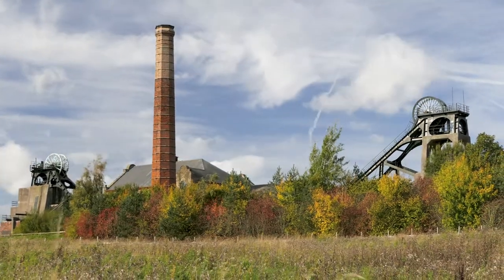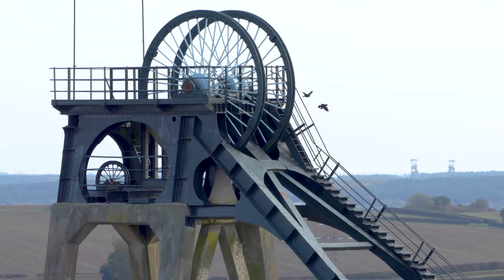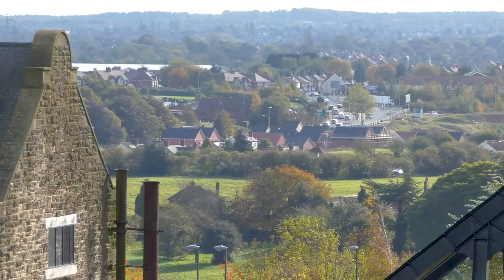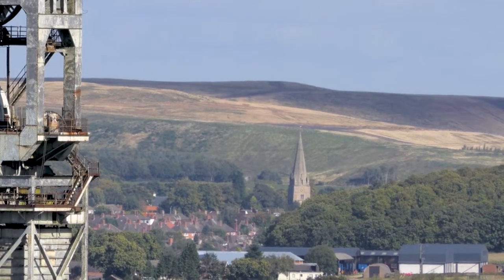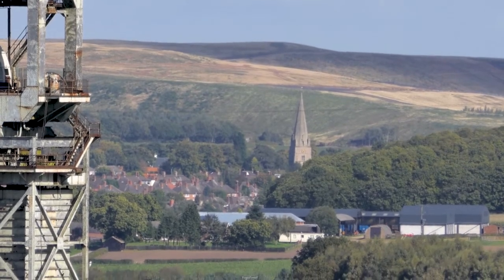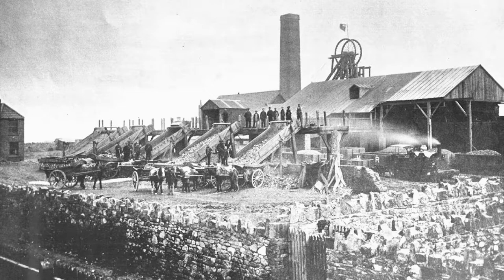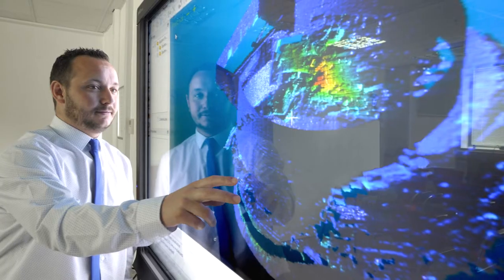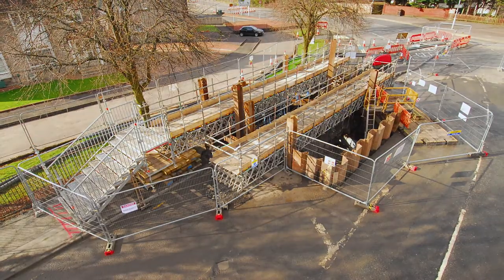The information that underpins the national coal mining database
The Coal Authority holds a large quantity of data, including historic information, relating to coal mining in the United Kingdom.